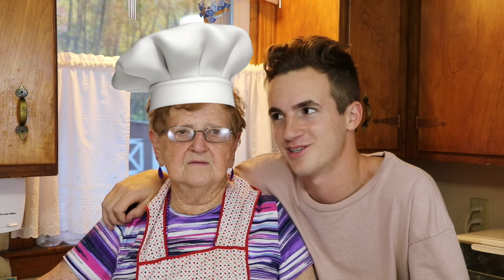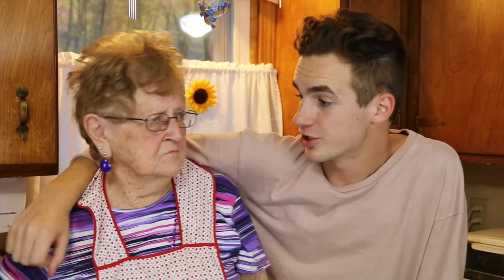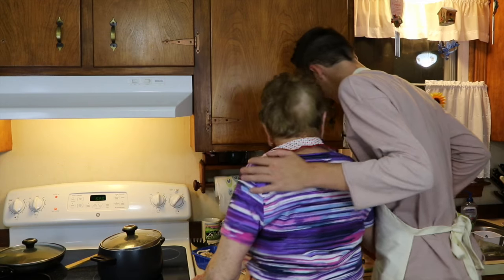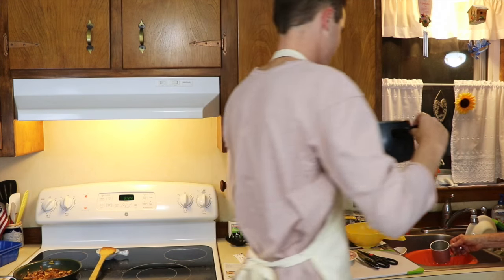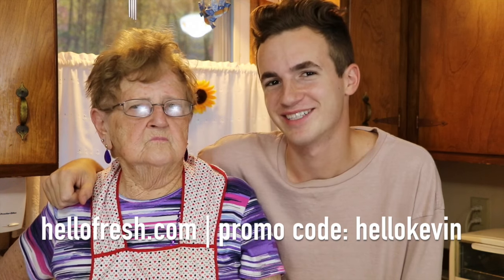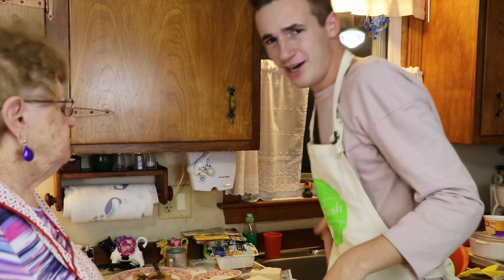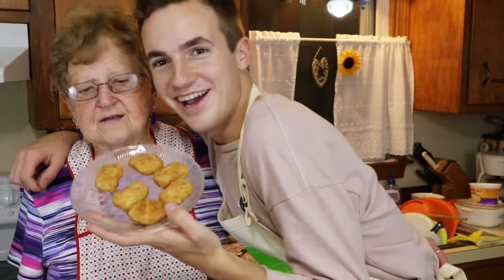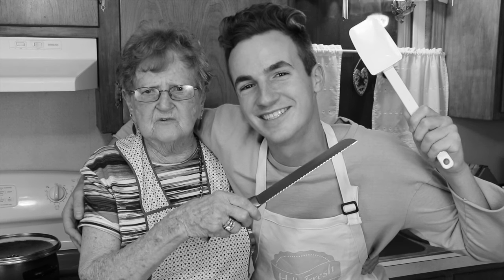MAKING VEGETARIAN FOODS! (she gets so mad at me)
My grandma and I might just have to go vegetarian now!
Get $35 off your first week of deliveries of Hello Fresh